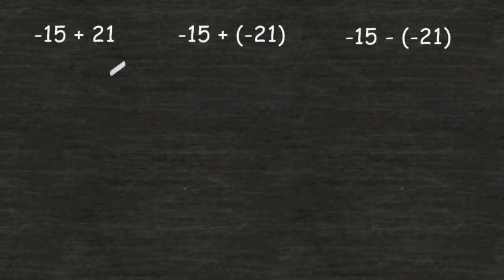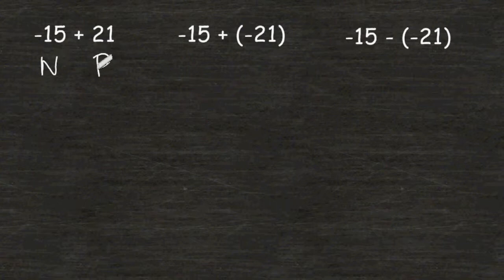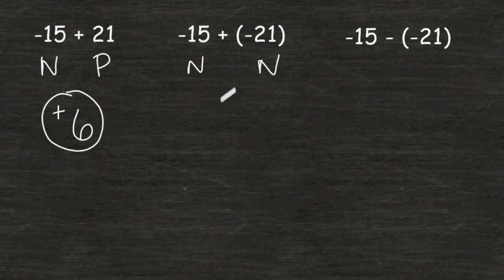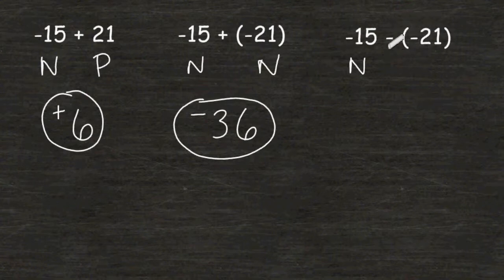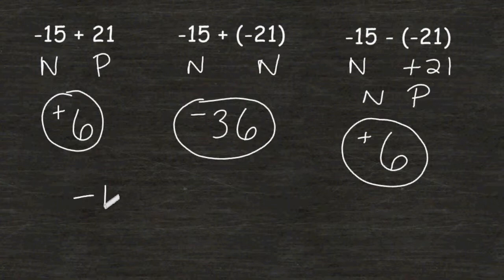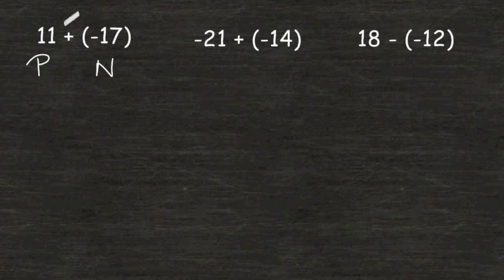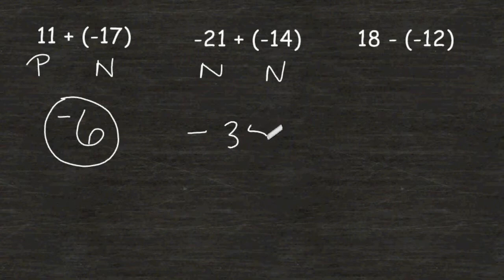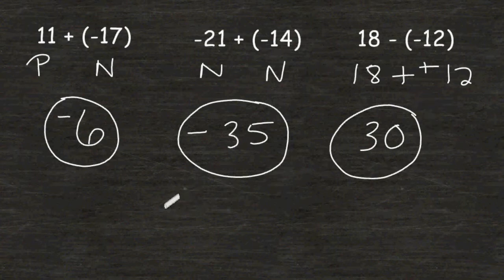Adding And Subtracting Integers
Explore the rules for adding and subtracting integers.  When the signs are the same, find the sum of the absolute values and keep the sign.  When the signs are different, find the difference of the absolute values and use the sign of the number with the larger absolute value.